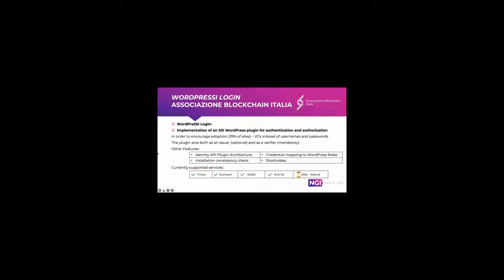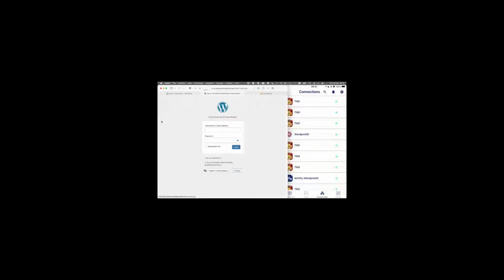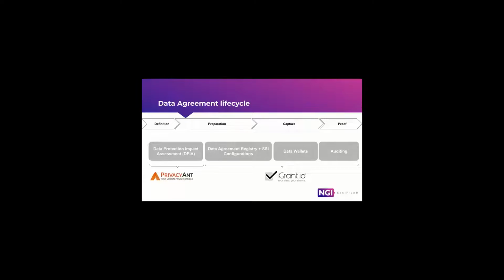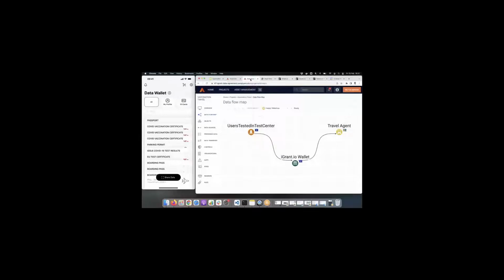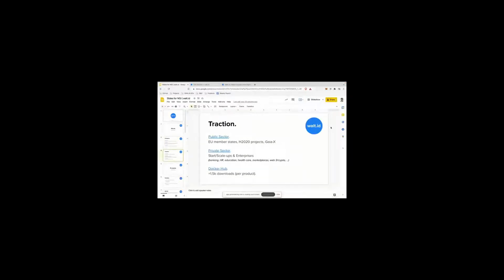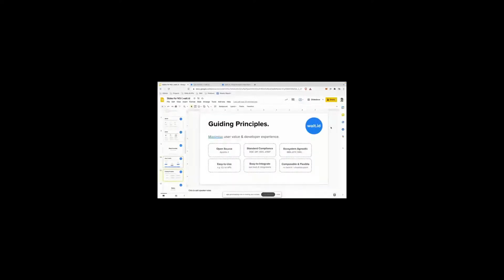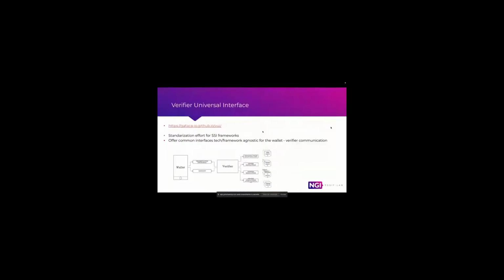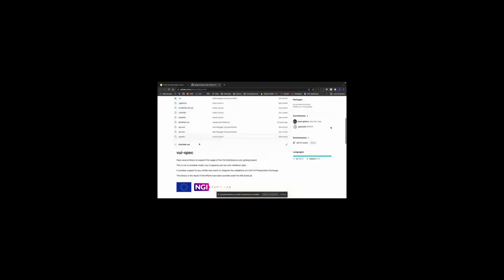eSSIF-Lab IOC2 Demo Event, 25 Feb 2022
Are you looking for identity solutions that improve the interaction between citizens and organisation, reducing administrative overhead and delays, while also satisfying high privacy, security and trust standards? Are you curious about the capabilities of state-of-the-art solutions in this area?
The European NGI eSSIF-Lab programme has been providing grants to stimulate the development of a European Self-Sovereign-Identity (SSI) ecosystem. Subgrantees are developing SSI (open-source) components, products and services: some generic (wallet infrastructure, trust infrastructure, SSI libraries) and other sector-specific (eHealth, eGovernment, education). Example applications are identification of roaming medical staff, digital certificates of conduct and digital diplomas. Subgrantee projects demonstrate interoperability between the different solutions, integration of components into larger solutions, and contribution to (pre)standardisation in ToIP, DIF, W3C and OIDC.

This workshop features five eSSIF-Lab subgrantees, who will provide you with live demos of their solutions as well as insight into how these can be applied to solve real-world problems.

Agenda

16:00 Welcome

16:05 eSSIF-Lab – Building an SSI ecosystem together

Oskar van Deventer, TNO, Scientific Coordinator of eSSIF-Lab

16:20 WordPreSSI – Wordpress plugin that eliminates username-password logins
Fabio Lecca, Associazione Blockchain Italia

16:35 Automated Data Agreements - Making data transactions trustworthy, auditable and immutable
Lal Chandran, iGrant.io

16:50 Walt-ID – Universal SSI Wallet Infrastructure for Europe
Dominique Beron, Walt.ID

17:05 Break

17:20 Presentation Exchange – Query any credential from any SSI wallet
Niels Klomp, Sphereon

17:35 Verifier Universal Interface – Standard APIs for credential verification
Irene Hernandez, Gataca

17:50 Discussion

18:00 Closing

This event is free and open to all stakeholders.